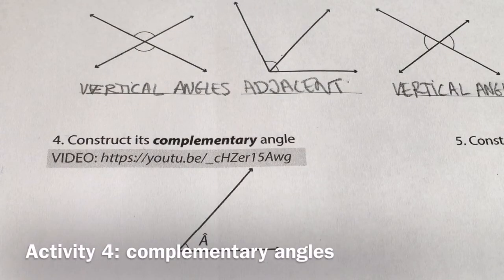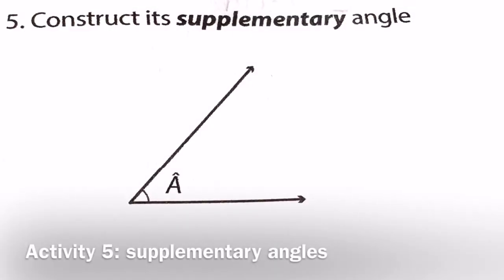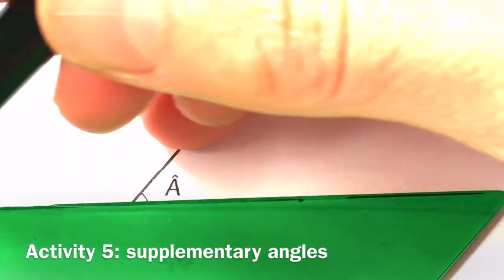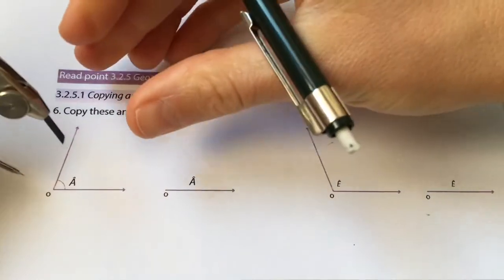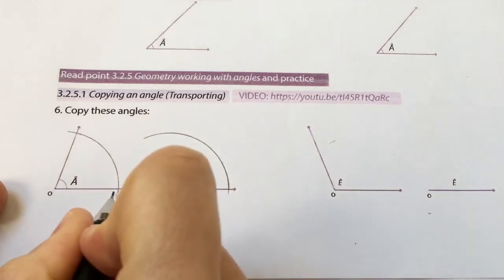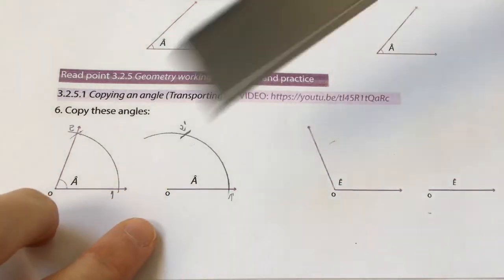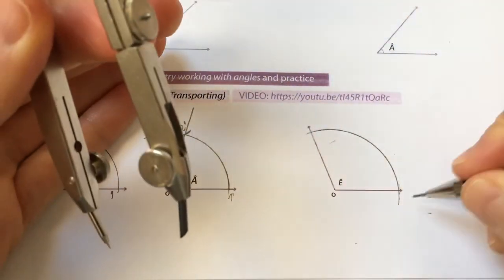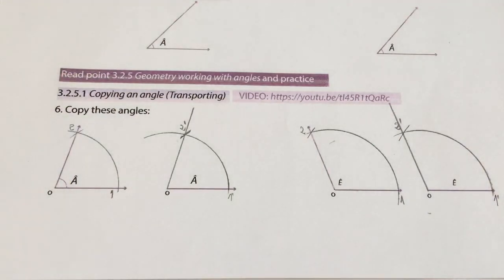Solving Angles Activities page 1